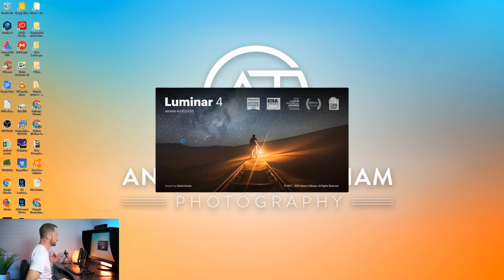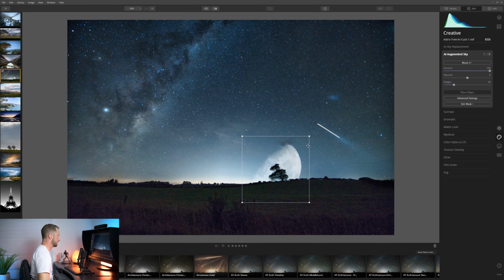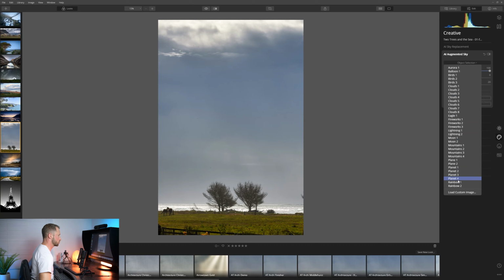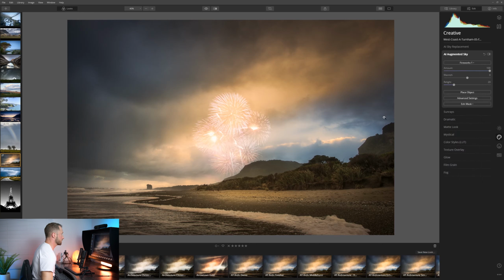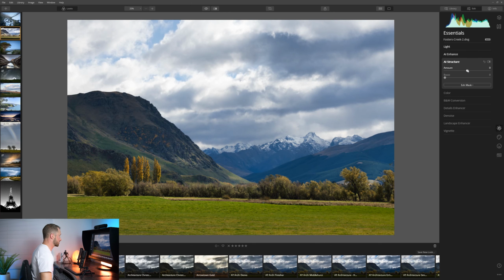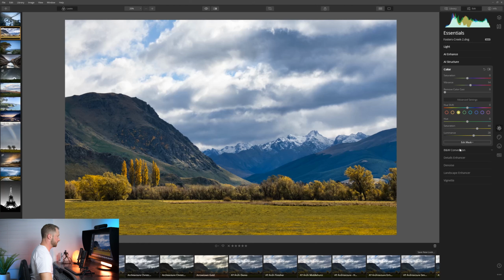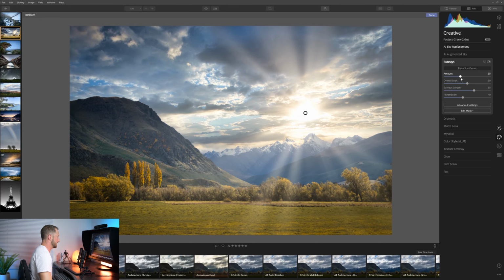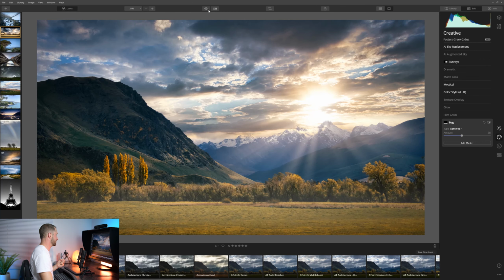BEST PROGRAM FOR BEGINNER PHOTOGRAPHERS 2020? Luminar Photo Editing Software Review and Tutorial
New version, Luminar AI, coming 15th December

In this first look and review of the latest version of the photo editing software Luminar 4.2, I take a look at the overall performance and new additions. In particular the AI Sky Augmentation tool, and pose the question, does it have real world practical uses in a photo editing workflow. Also, is this the best photo editor for new photographers released in 2020?

Spoiler alert, but due to the heavy emphasis on making the computer do a lot of the hard work for you, the answer IMHO is yes.

I've been using Luminar within my workflow for some time now. I was in love with Luminar 3 and then felt that the first release of Luminar 4 showed great potential but unfortunately was let down by a lack of speed and a few software bugs. In this tutorial and review, I undertake a few edits to test whether the latest version of this AI-driven photo editor, Luminar 4.2, has come of age.

I have read that some people have experienced poor performance or software glitches in previous versions. Personally, since version 4.1 I've found the stability to be much improved, and, spoiler alert, but version 4.2 feels much quicker handling the files. Which is great.

If you don't know Luminar, due to its intuitive layout and slider-based approach, backed by some very clever AI software, it is a fantastic photo editor for new photographers beginning their photo editing journey. But for me, as a professional, although I wouldn't consider it as a complete solution for my demanding requirements, I do use it on a regular basis, either as a plugin for Lightroom or Photoshop, or to run filters and looks that either aren't possible in Photoshop, OR they're just a damn sight quicker to do in Luminar thanks to the AI engine.

In the four photos I edit I do three quick changes using the new AI sky augmentation tool, and then one more in-depth edit to show how I use some of my favourite other features.

I hope you enjoy the video. Please like and subscribe for more, AND... make my day with a nice comment :) Oh and when you get a copy of the software don't forget to use the discount code ATSKY10 (providing there's no other promo on already).

Happy editing, Anthony :

A few final thoughts:

Thankfully, Luminar 4.2 runs quicker than previous releases. (on my system I've never really noticed any speed issues but I do have a pretty beefy PC - albeit 2 years old now!)
So far I haven't had any instability issues or noticed any bugs.
The new AI Sky Augmentation tool is good BUT has limited uses and you will need to expand your library of birds, clouds etc if you want to stop your photos ending up sharing similar elements!
There have been changes/improvements to the AI portrait tools but I didn't have time to test those yet.
It's worth the investment as the software is a one-off purchase not a recurring subscription like Adobe now do.